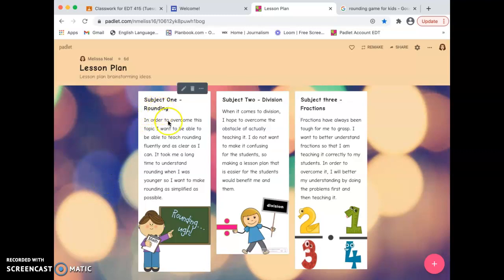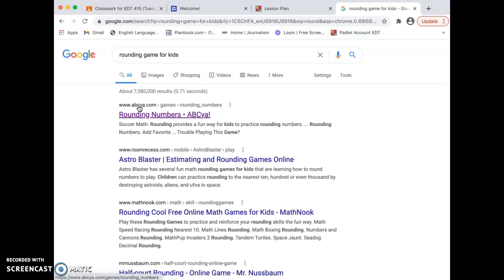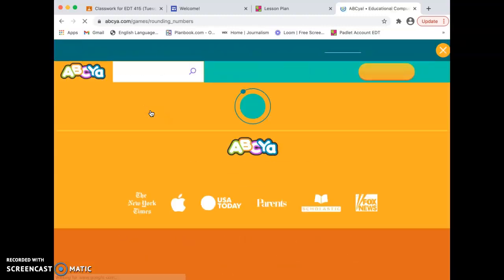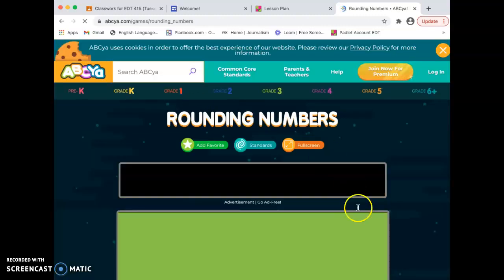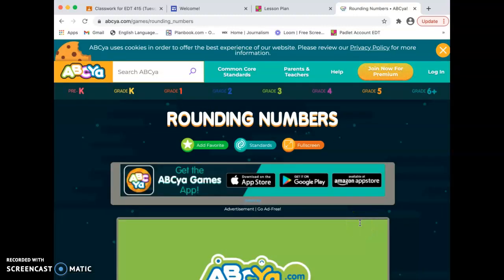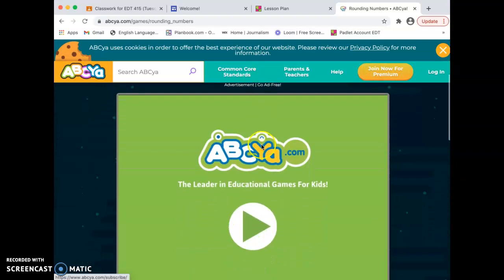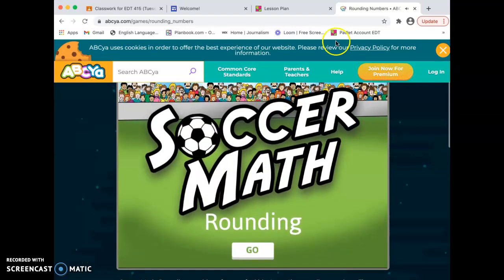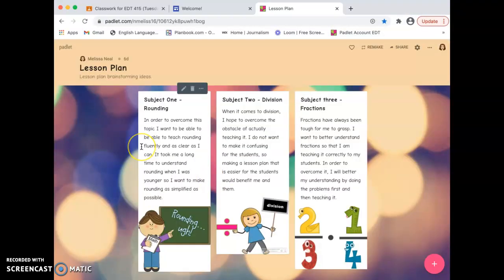Screencast of Rounding - EDT